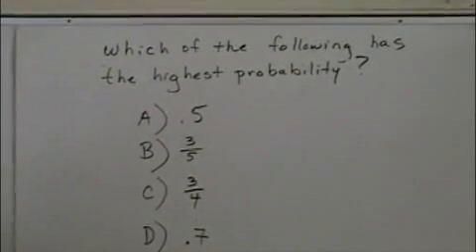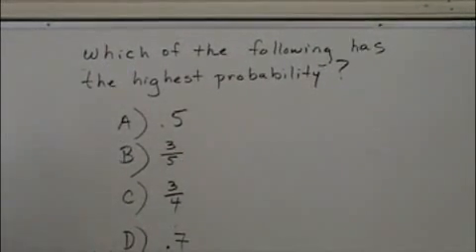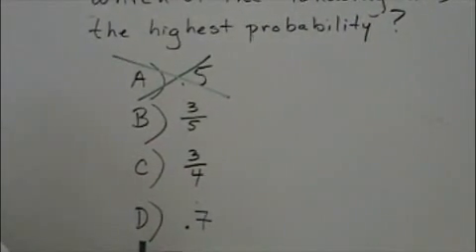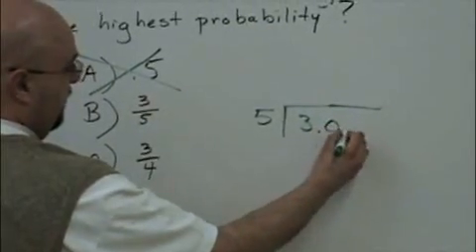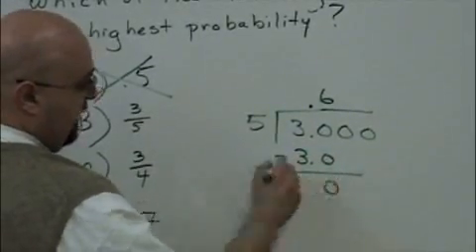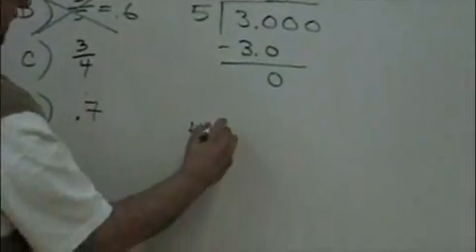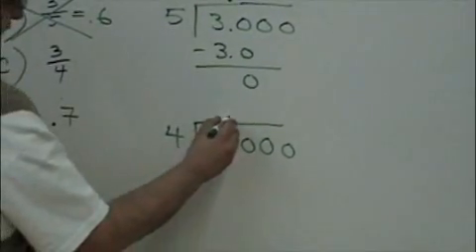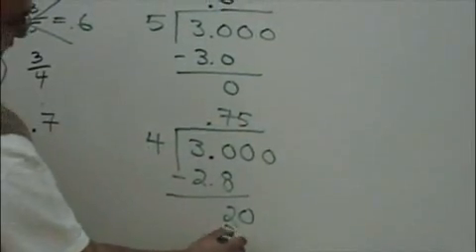probability Tutorial 2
probability Tutorial 2 made by Lincoln High School's teacher.